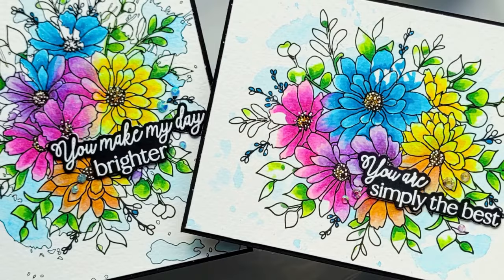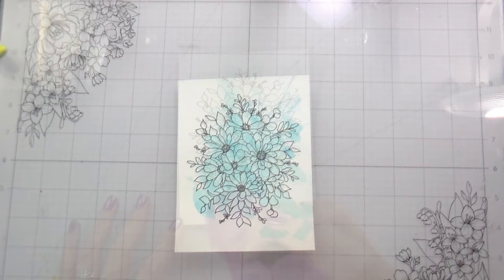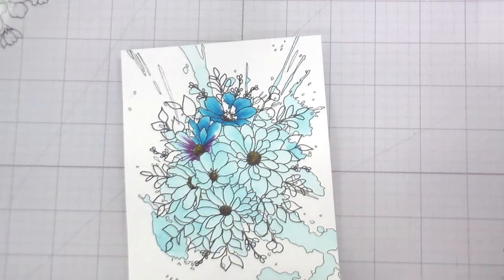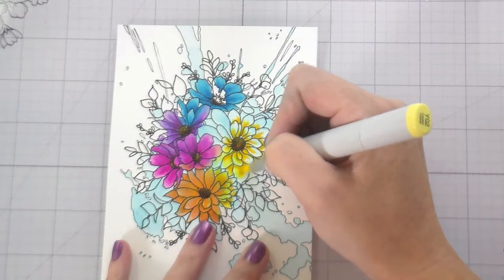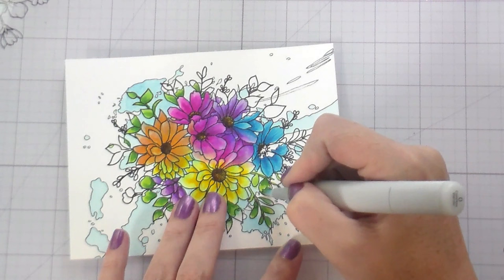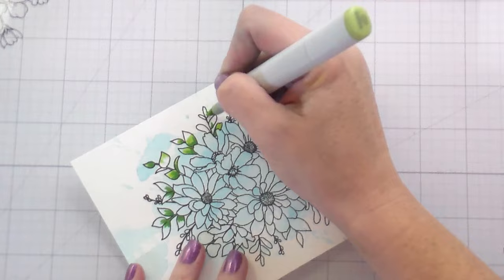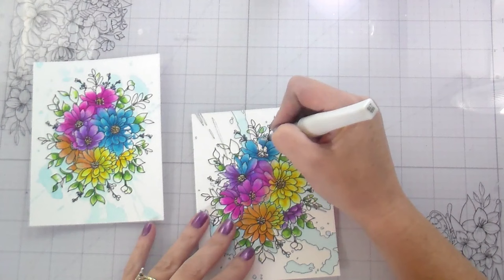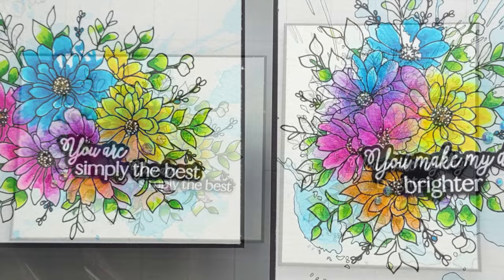Spill Art with Kelly Taylor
Kelly Taylor creates a cardmaker's version of spill art backgrounds. Featuring our Daisy Layer Bouuet Stamps and dies

HoneyBeeStamps.com